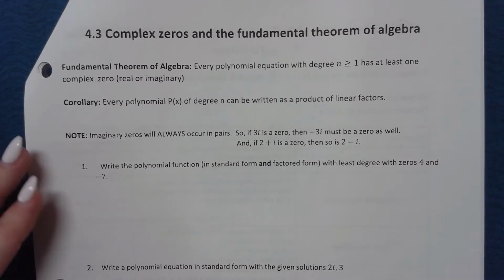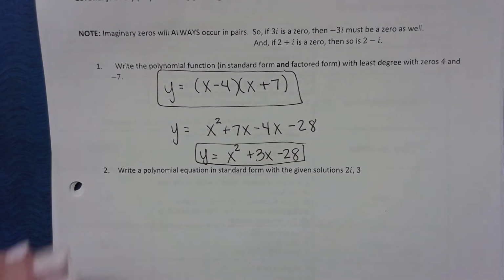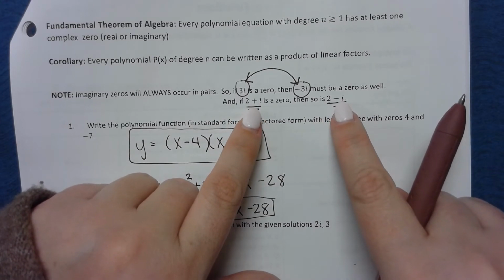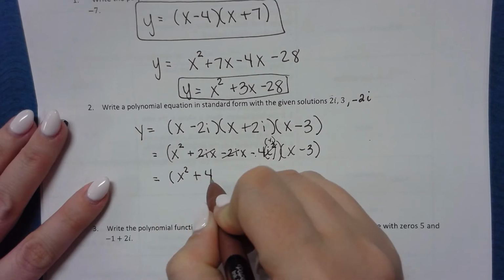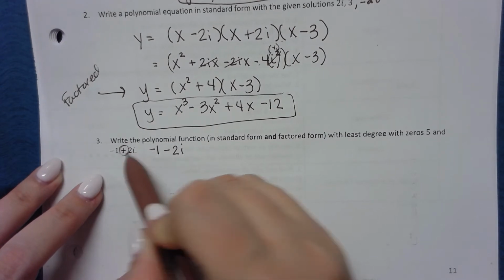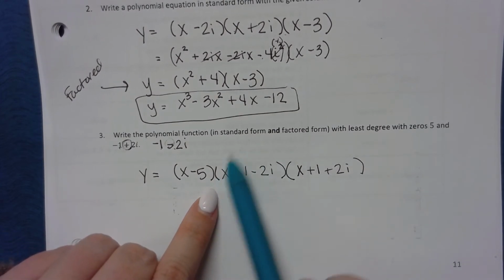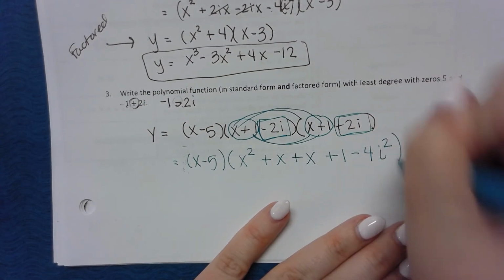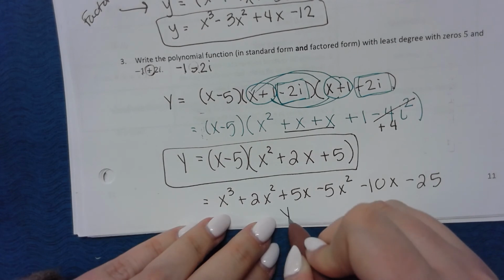4.2&3 part 2